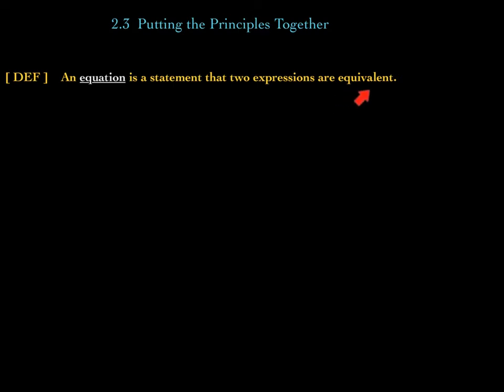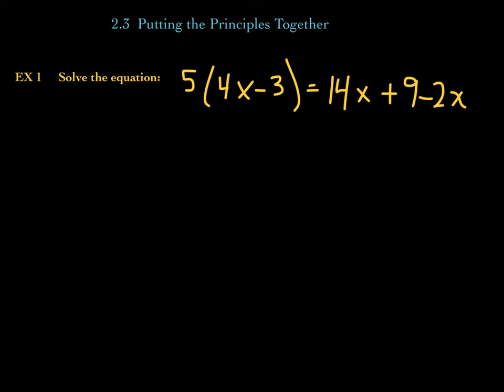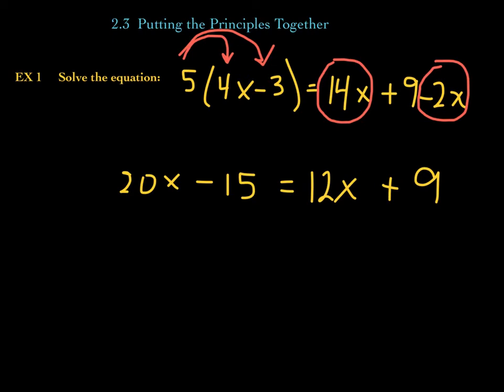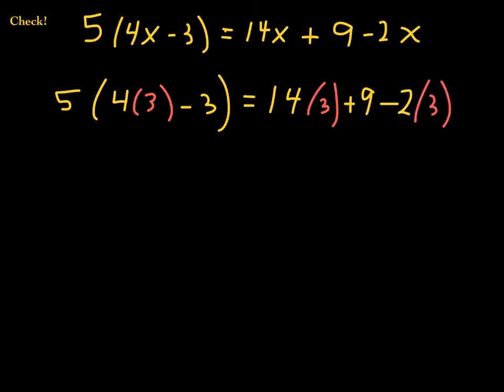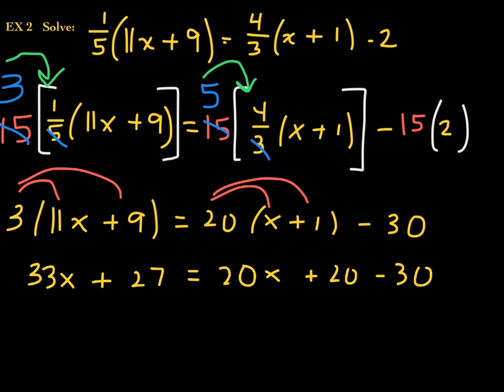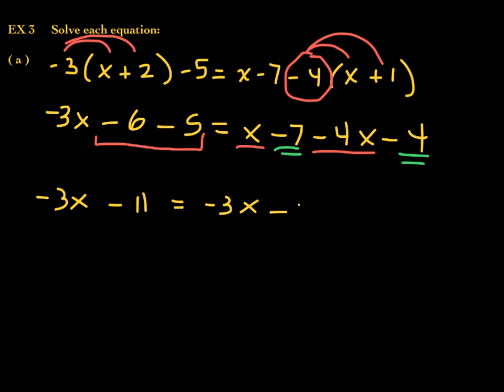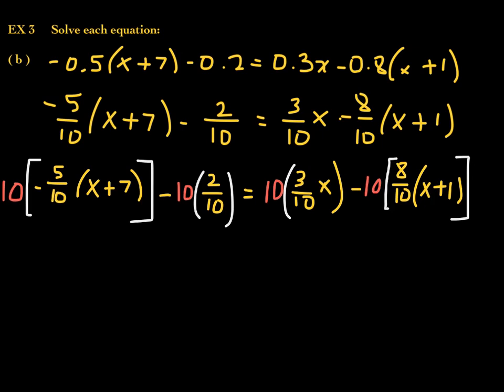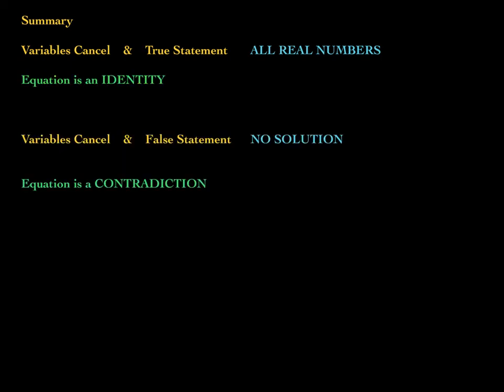Equations | Identities | Contradictions | Algebra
Learn how to solve linear equations. Understand identities and contradictions.